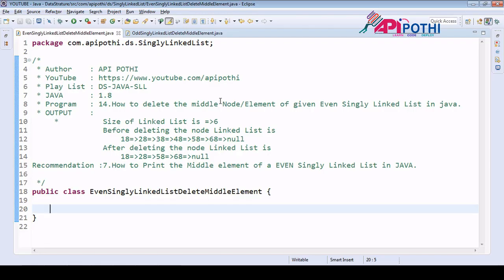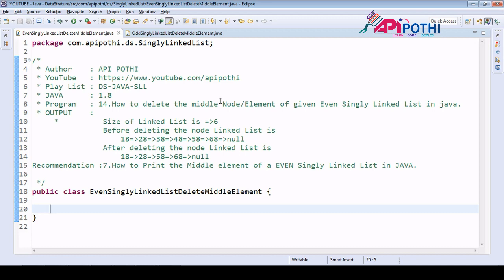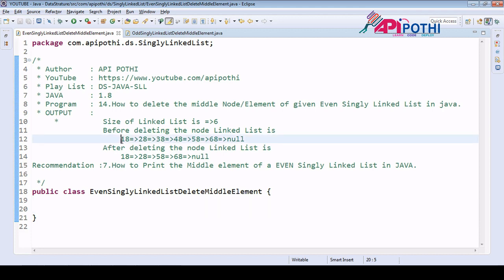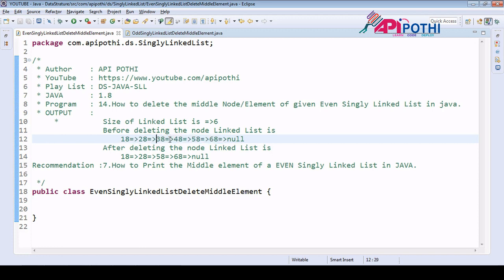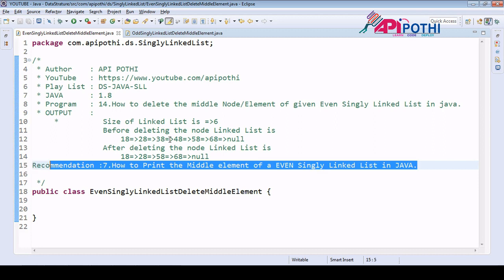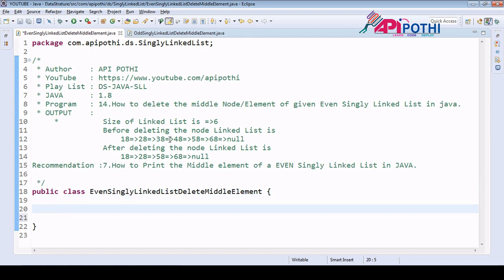14. How to delete the Middle Node from a Even Singly Linked List in Java |DATA STRATURES|APIPOTHI